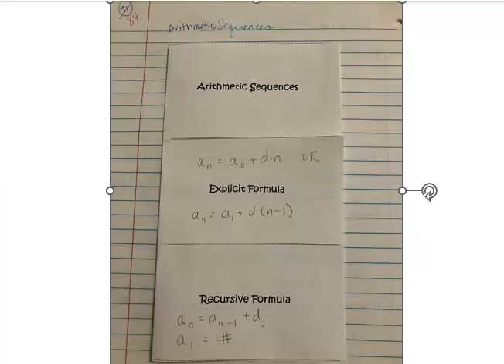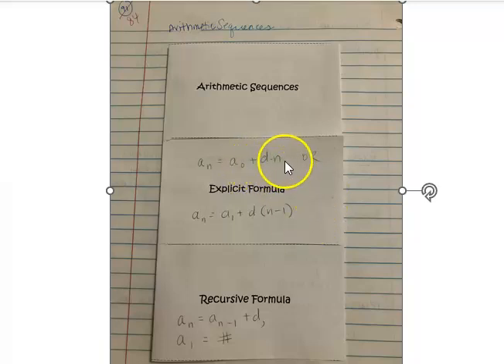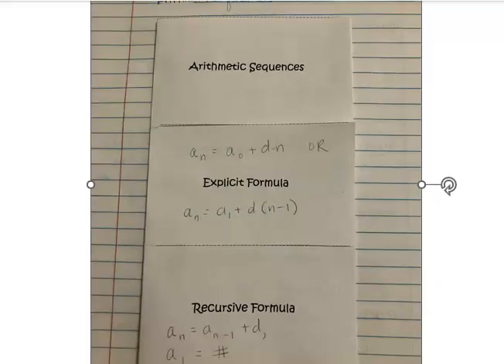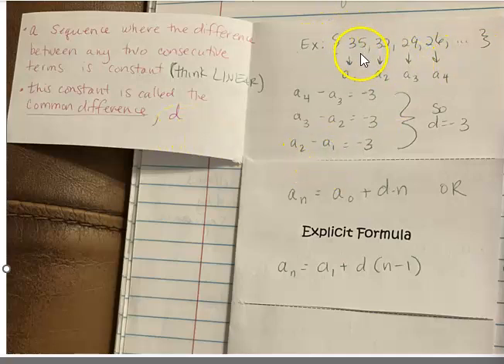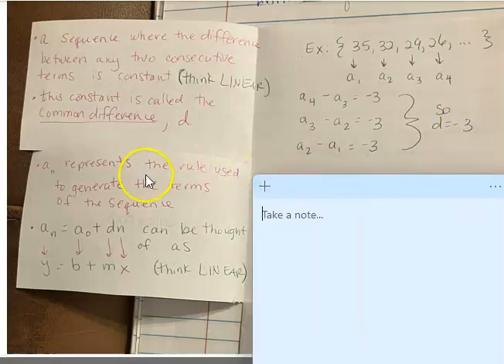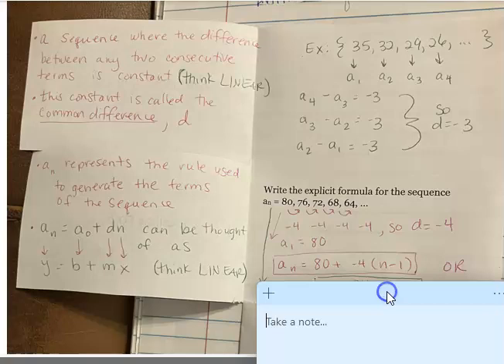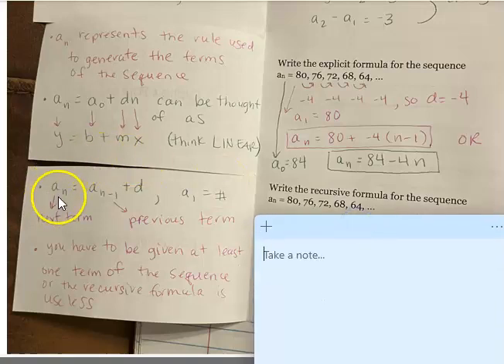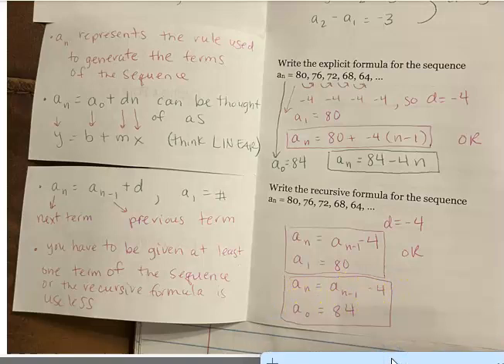pg 84 Arithmetic Sequences